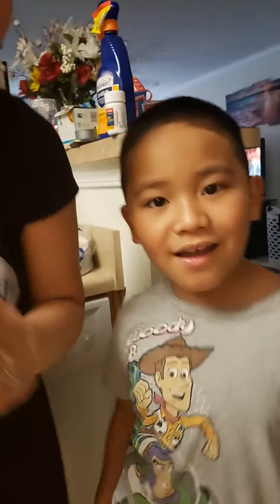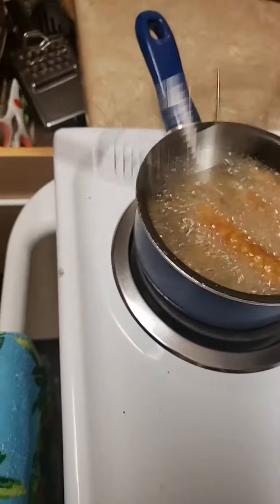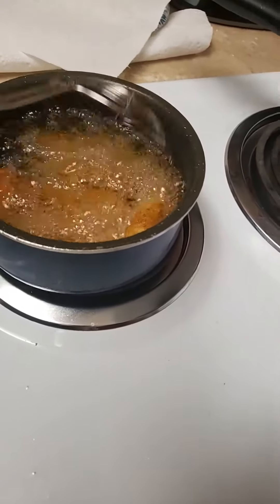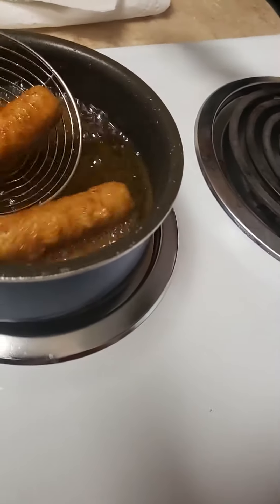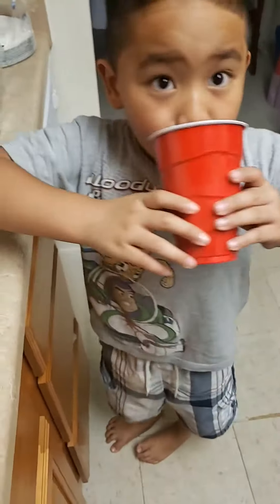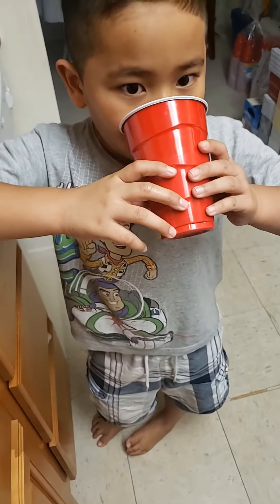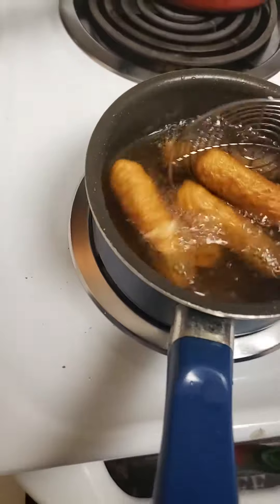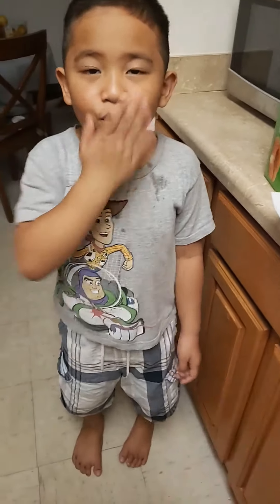Cooking Mozzarella Sticks